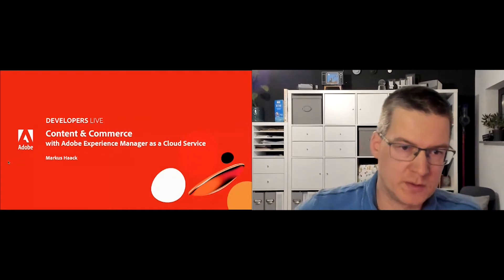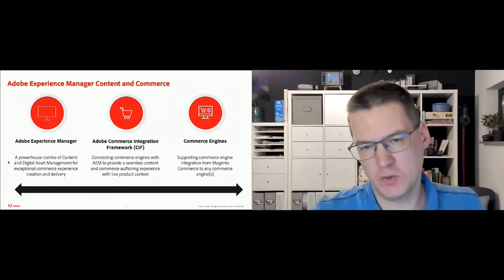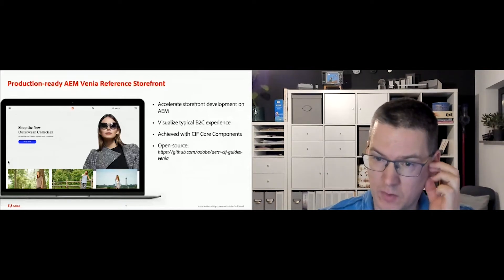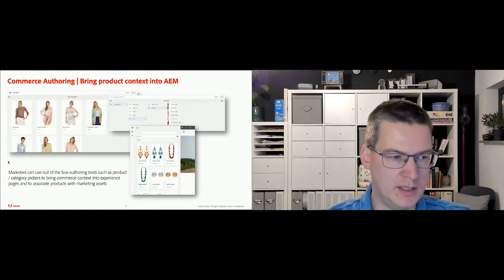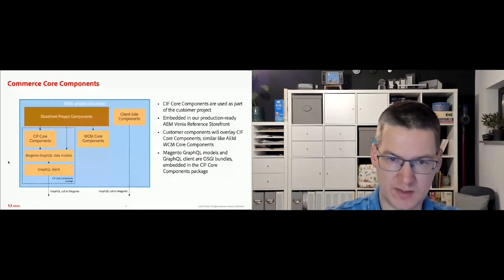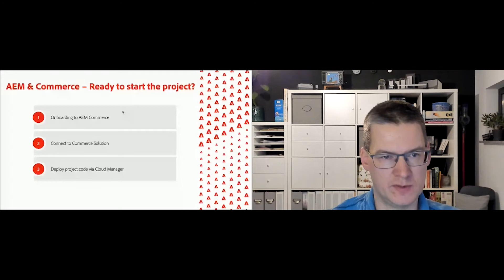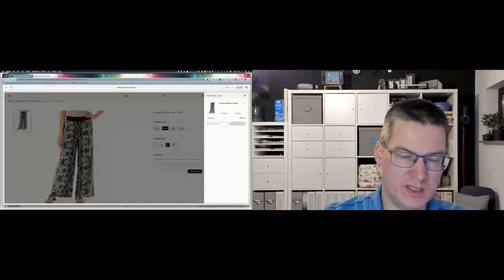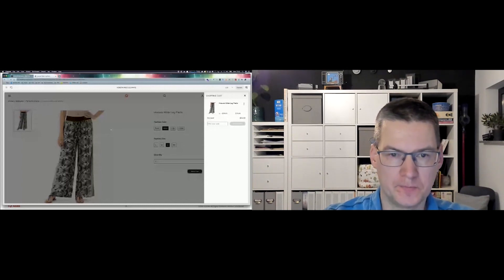Adobe Developers Live | Content and Commerce with Adobe Experience Manager as a Cloud Service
This session helps developers to get started with Commerce on Adobe Experience Manager as a Cloud Service - from the local setup of Adobe Experience Manager SDK + Commerce Integration Framework to Adobe Experience Manager & Magento in the cloud.